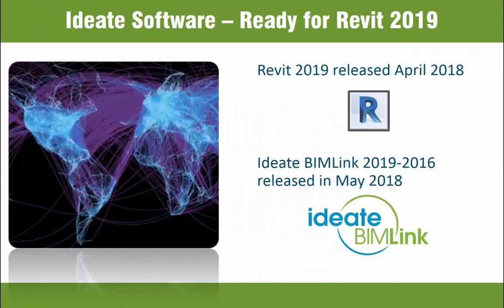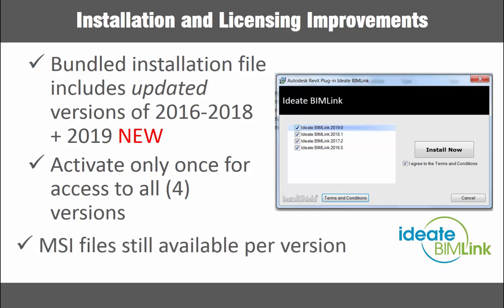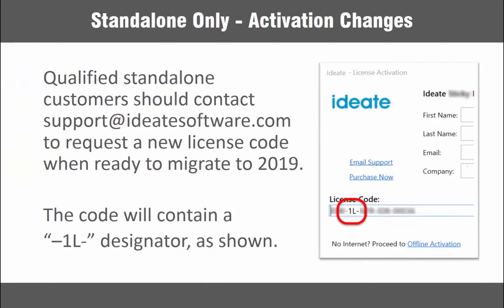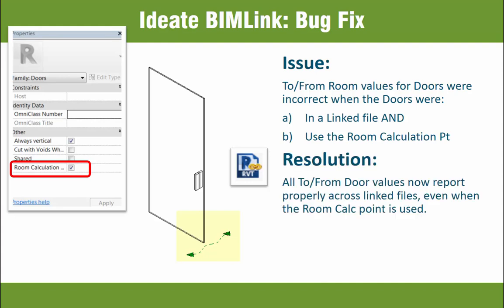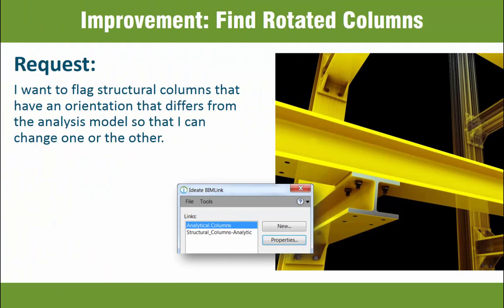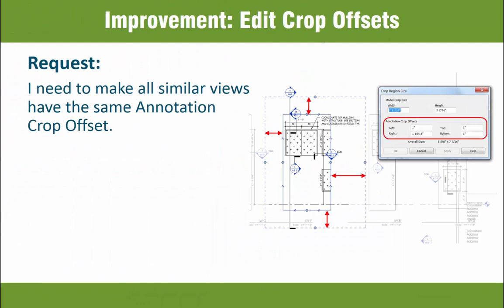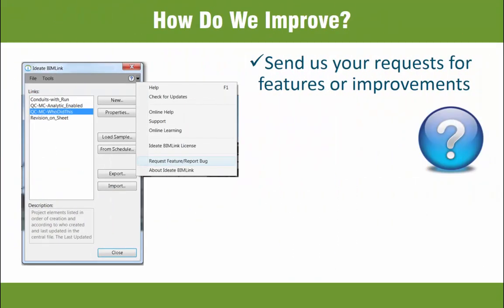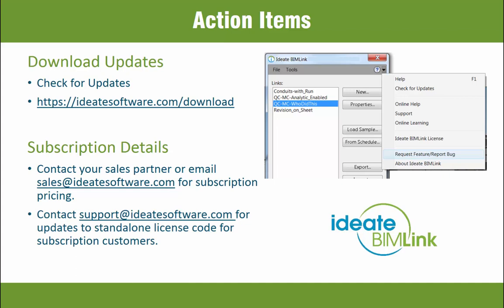What’s New in Ideate BIMLink for Revit – May 2018 Release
Watch this five-minute video about the releases available for Ideate BIMLink for Revit versions 2019, 2018, 2017, and 2016. This information will help you make informed decisions about upcoming software deployments. Access your version-specific, updates via the Help menu or from our Trial download page.